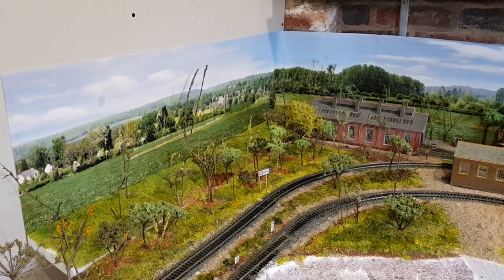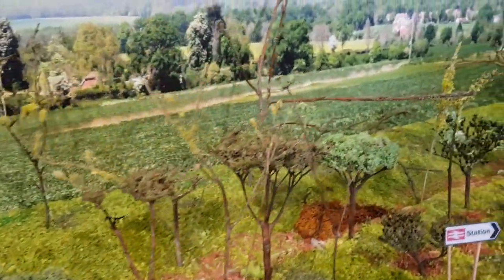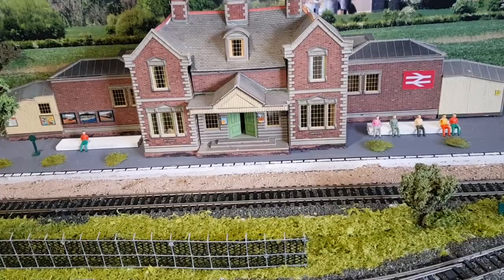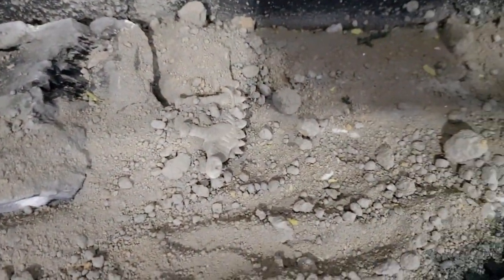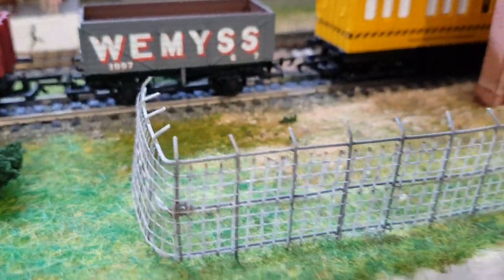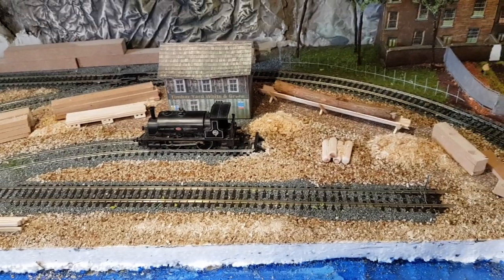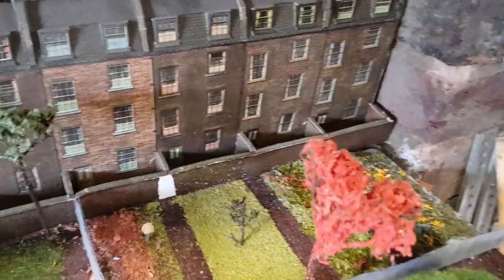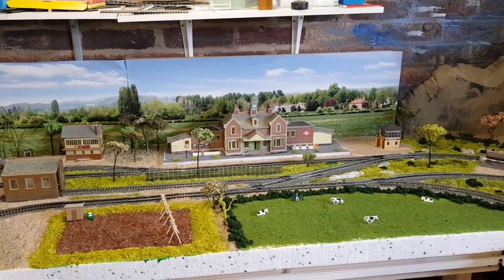Hornby oo gauge layout 99% completed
Well, its now some 5? months in and I've almost completed the layout. A big shout out to the guys at British Railway Modeling, the terrain tutor and many others for their help - and yes, after no training i did this layout in under 5 months. Enjoy!

With help from -